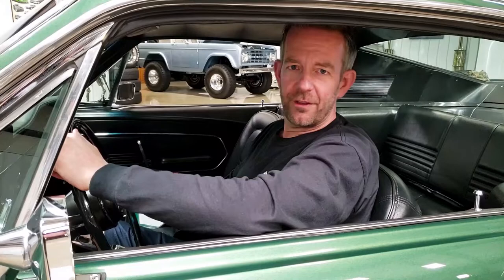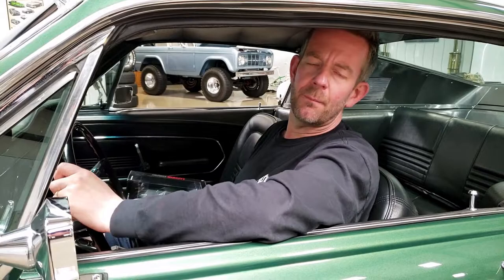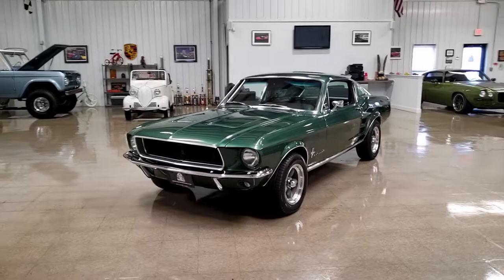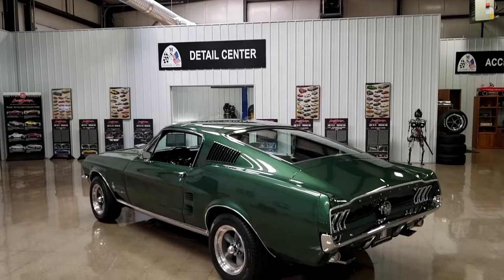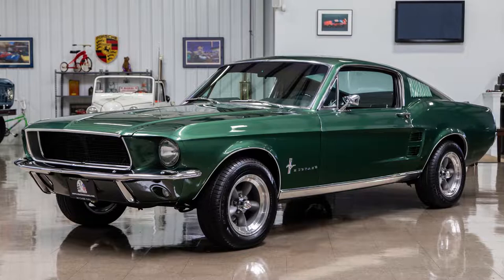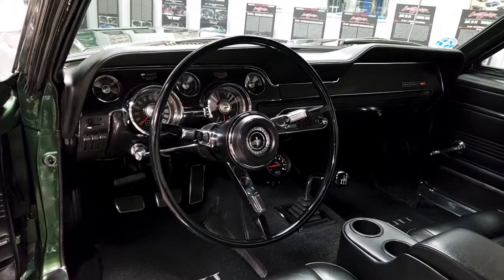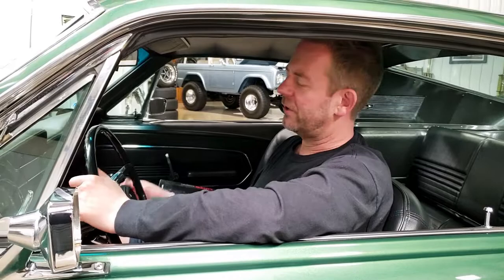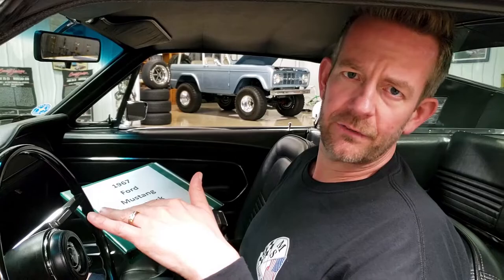1967 Ford Mustang Fastback Bullitt Tribute Start Up Walk Around Presentation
*SOLD*

1967 Ford Mustang Fastback Custom “Bullitt”

**THIS VEHICLE HAS BEEN CONSIGNED TO A HEMMINGS ONLINE AUCTION. ONCE THE AUCTION START AND END DATES ARE ASSIGNED IT WILL BE UPDATED HERE.**

The original 1968 Ford Mustang Fastback “Bullitt” just sold at Mecum in January 2020 for $3,400,000.00!

This awesome 1967 Ford Mustang Fastback Custom “Bullitt” is a tribute of the famous car driven by Steve McQueen in the movie “Bullitt”. Unlike many “Bullitt” tributes this car was originally Dark Moss Green with a black interior from the factory. It was completely restored to show quality throughout and is a blast to drive. Here’s your ticket, “You’re going to Hollywood”!

As the Marti Auto Works “Deluxe Mart Report” indicates this Mustang was built at the San Jose factory as a 1967 Ford Mustang 2-door Fastback with a 289-2V V-8 engine.  It was Dark Moss Green with Black vinyl standard bucket seats. It had a 3-speed manual transmission and 2.79 conventional rear axle. It was equipped with the following features: White paint stripes, tinted glass, F70-14 Wide Oval white sidewall nylon tires, electric clock and AM radio. It was scheduled for build on December 7th, 1966 but was actually built on December 1st, 1966. Oklahoma City was the DSO (District Sales Office). It was retailed at Geo Walker Ford, INC located in Des Moines, IA. It retains the original VIN stamp on the driver’s side top of inner fender. The Marti Auto Works “Deluxe Mart Report” is included.

The exterior of this Mustang is in absolutely beautiful condition. The classic styling is so recognizable specially being a “Bullitt” tribute. The body is very straight and it has great gaps throughout.

The interior of this Mustang is also in absolutely beautiful condition. It was restored in the original black color trim. The “Bullitt” was Green with black interior. Everything in the interior was restored or replaced such as the headliner, sun visors, dash pad, dash, dash hardware, gauges, steering wheel, door sills, door panels, door hardware, bucket seats, seat belts, carpeting, shifter, pedals, rear panels and rear seats. The rear seat folds flat for extra space. Some custom interior features include a newer style steering column, blue dash gauge lights, Autometer RPM gauge and “Bullitt” carpeted floor mats. It has a custom center console with cup holders and storage compartment. It also has modern Mustang radio with Kenwood speakers located in the kicker panels. Everything in the interior is in working condition with exception of the horn because of the later model steering column. When you’re sitting in the interior of this car it feels like your sitting in a new car back in 1967!

The engine compartment is highly detailed throughout with many tasteful upgrades. The cowl area and inner fender rails are in excellent condition unlike many other Mustangs from this generation. The firewall, inner fenders and radiator support were painted black. The car is powered by a rebuilt 302 V8 that runs excellent. It was completely rebuilt with a stock bore, stock pistons and roller cam. The engine was completely balanced after it was rebuilt. It’s been dressed to appear like an original 289 with an Edlebrock Performer 289 Intake, Cobra 289 valve covers and chrome air cleaner with a 289 decal. The engine is coupled to a new T-5 5-speed  manual transmission with overdrive. This transmission was purchased new and was delivered in a crate. The power is transferred to the rebuilt Ford 8” open rear end with 3.25 gears.

The undercarriage of this car is also highly detailed throughout. It is definitely nice enough to put mirrors underneath at a car show. During the restoration the floors were painted with the factory correct red oxide paint which was lighted covered with the green body color overspray.

A new Greenlight Collectibles 1:18 scale 1968 Ford Mustang GT – Steve McQueen Bullitt car with 1:18 Steve McQueen figure is included.